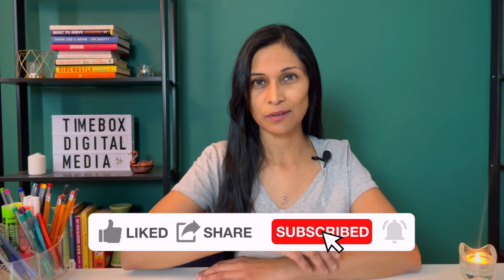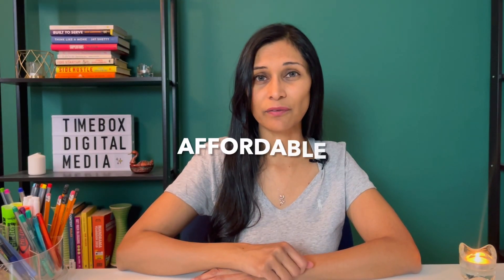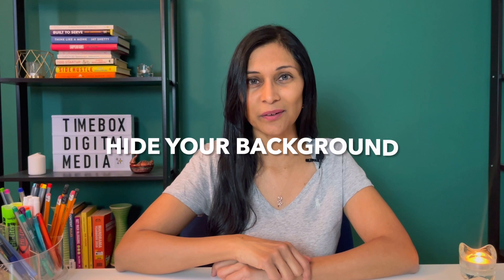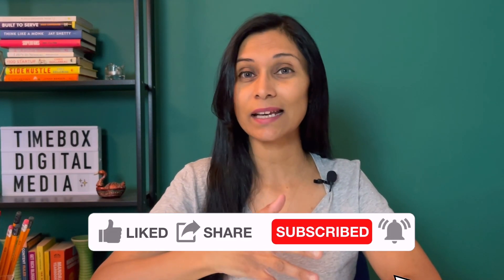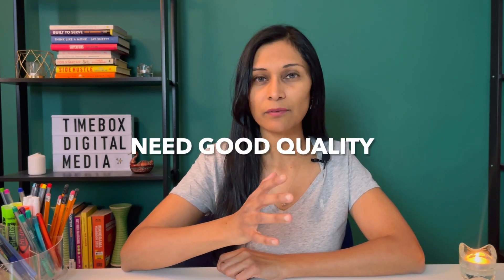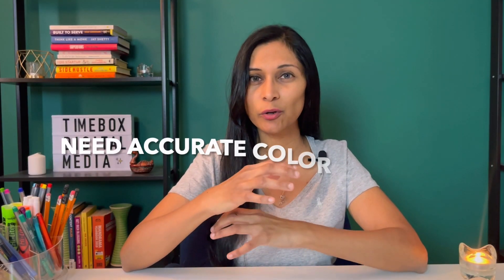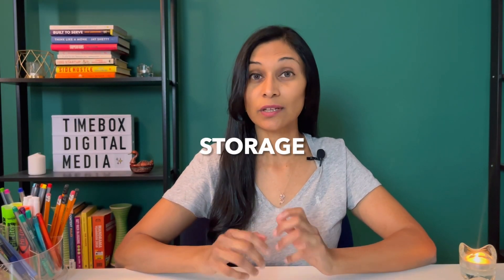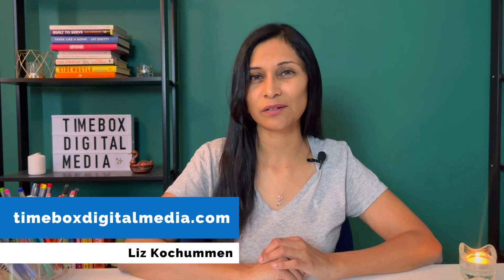Do you need a green screen?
Using a green screen can help to uplevel your videos if you use them properly... but what if you can manage without one?  Today's video outlines 5 pros and 5 cons to using a green screen!

🌟🌟 FREE RESOURCE: Are you still scrapping together videos from your dining table?  Transform a corner of your home into your own personal video studio in less than a week, without breaking the bank!  Grab my free 20-page planning + purchasing guide to the Solopreneur’s Studio